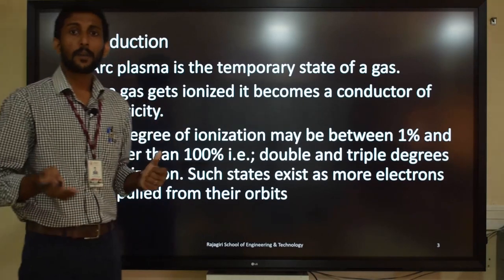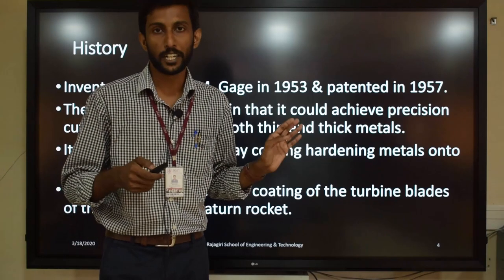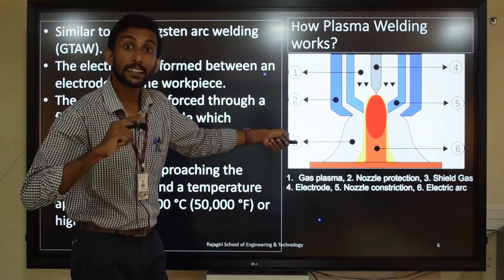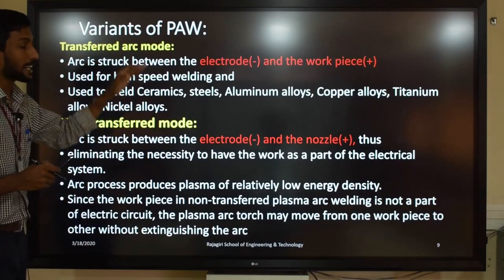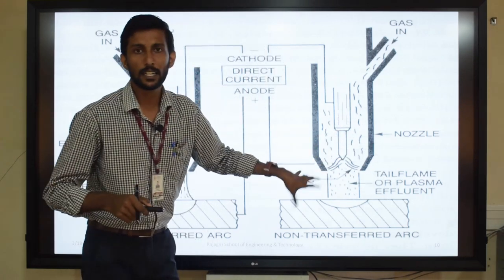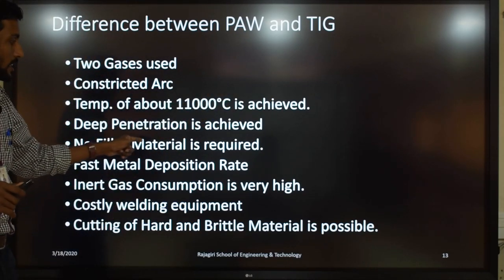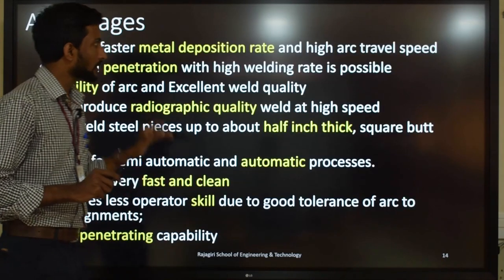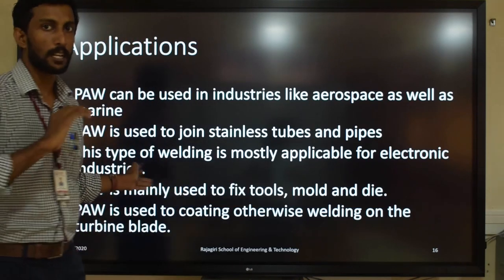ME366 Advanced Metal Joining Technology Module 5 Plasma Arc Welding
by Mr  Harikrishnan C, Asst. Professor, RSET